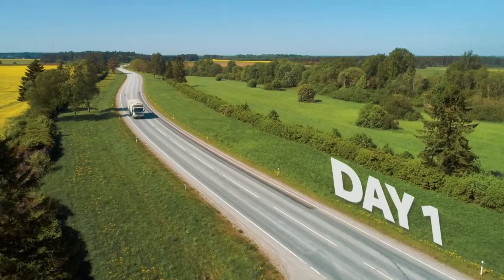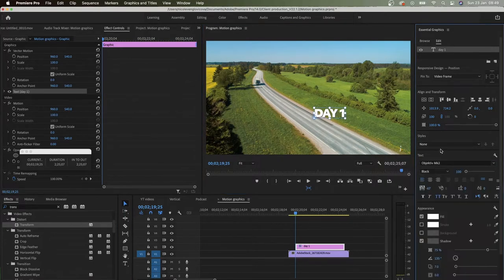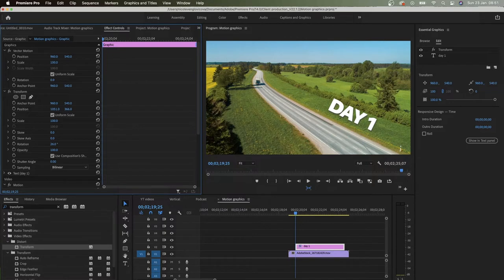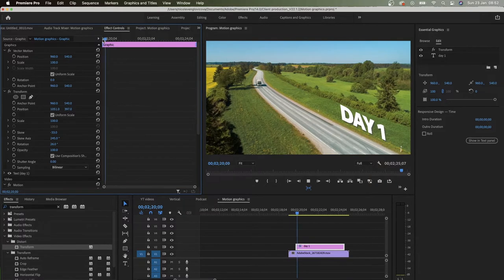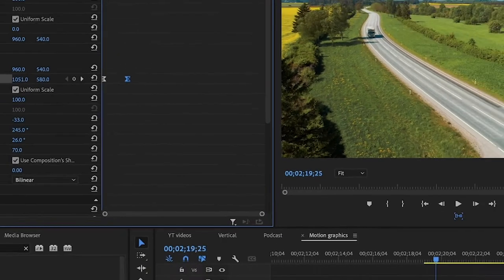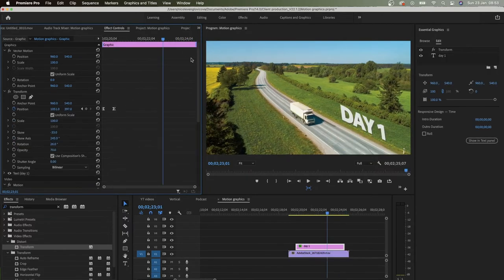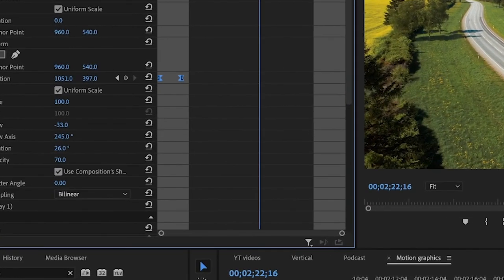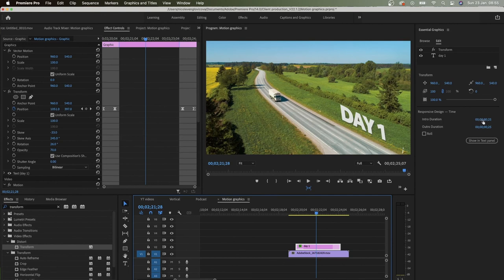POP Up TEXT Animation From TV Shows in Premiere Pro (Tutorial)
Very simple effect of text just popping up from buildings or other areas of places.